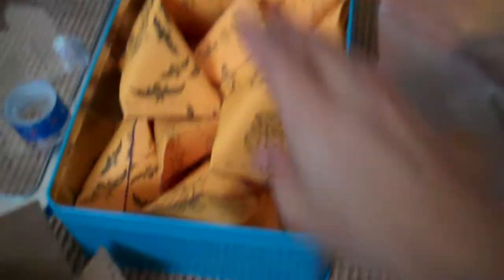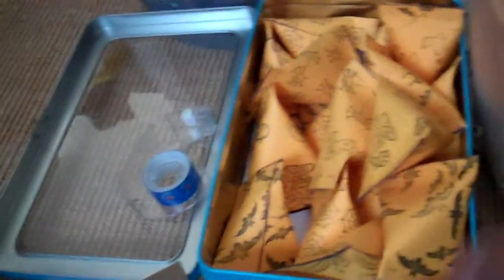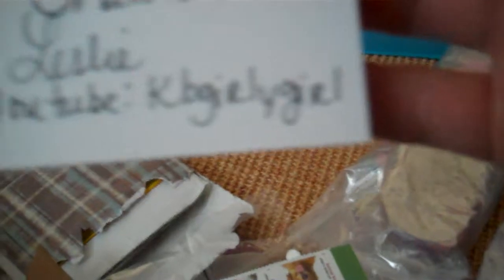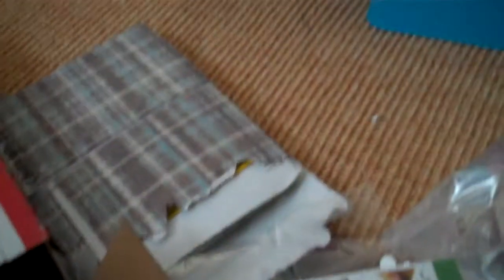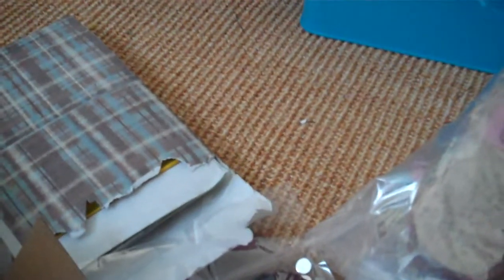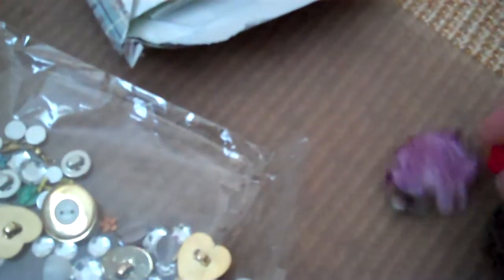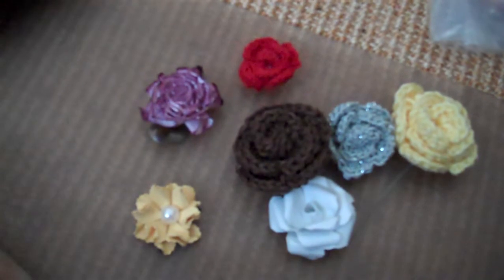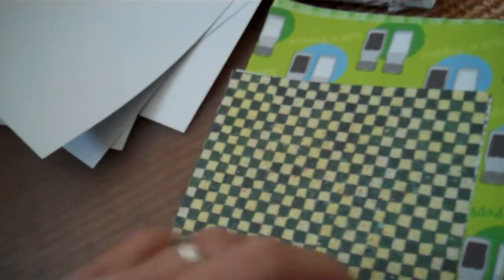Paper shoe, RaK, and goodie box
Here are some of the treat little boxes i made for my kids class mates. they are almost done. Here is the paper shoe from Leslie Owens @ Kbgirlygirl and a RaK from Zoe-AF0093 (craftyx) Did you see my little one playing with my tripod. Shes so funny. TY so much gals I cant wait. HUGS TFW!!